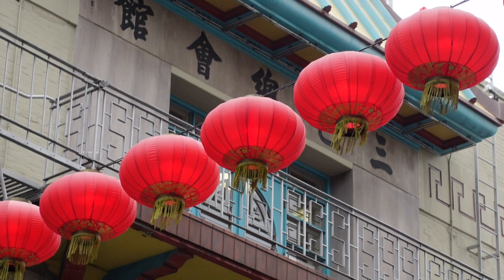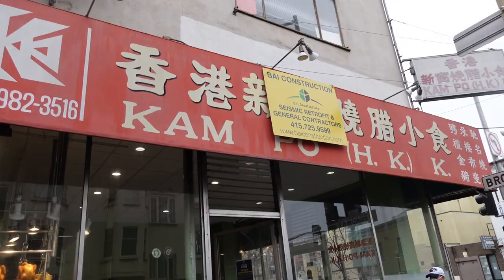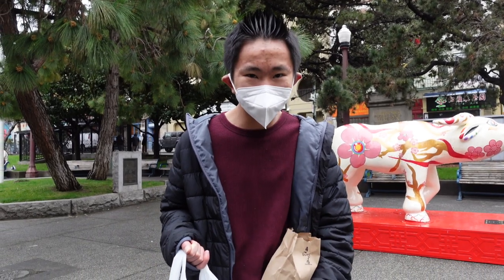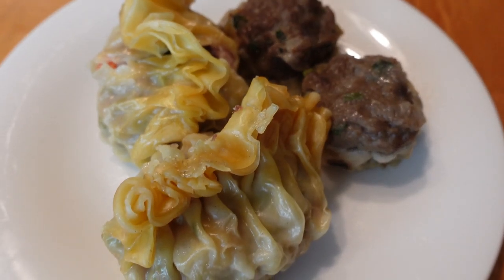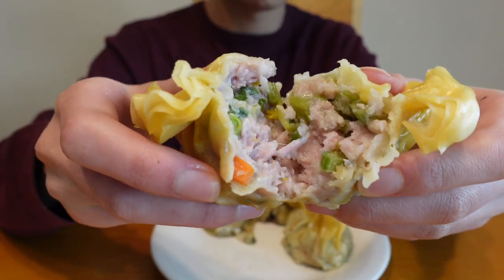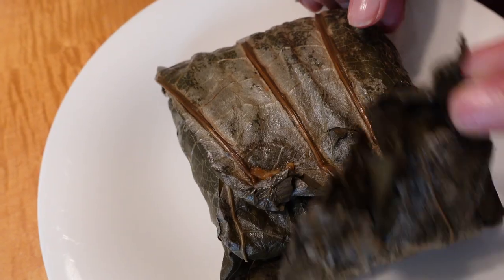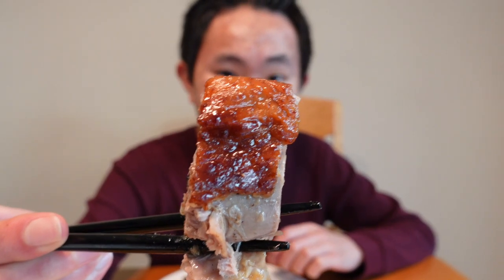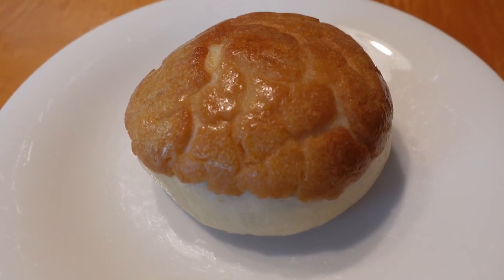Best Cheap Eats In San Francisco's Chinatown!!!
Today I show you some great cheap eats in San Francisco's Chinatown!  I enjoyed some dim sum, a rice plate, and a pineapple bun all at an affordable price!  If you are planning to visit Chinatown make sure to have cash on hand since many of the businesses are cash only.

📍Good Mong Kok Bakery:  1039 Stockton St, San Francisco, CA 94108